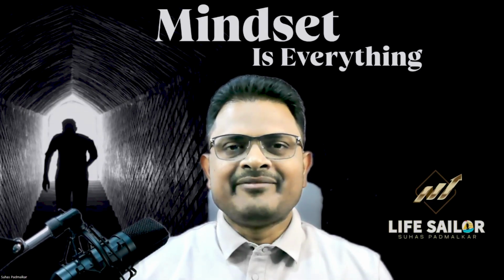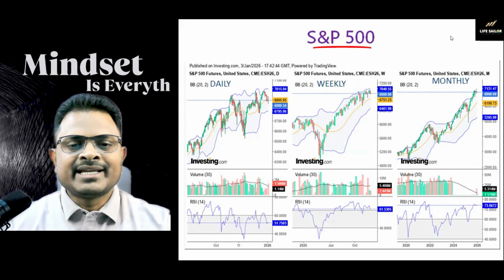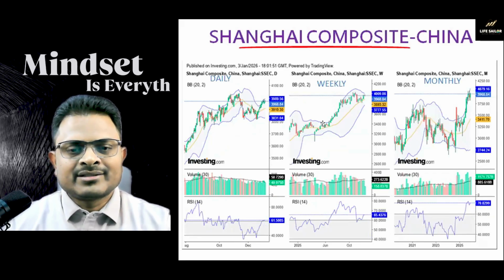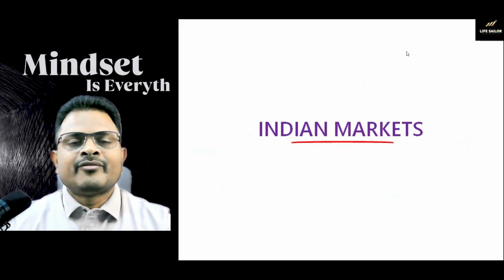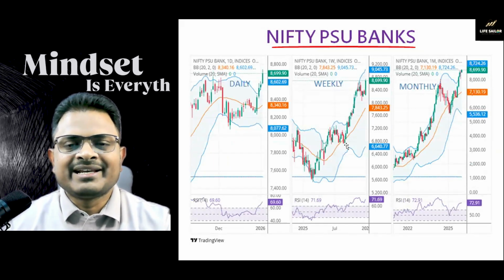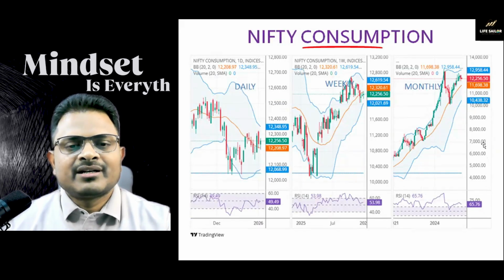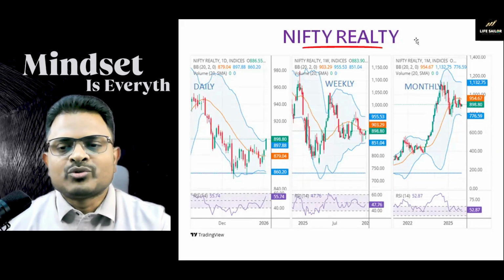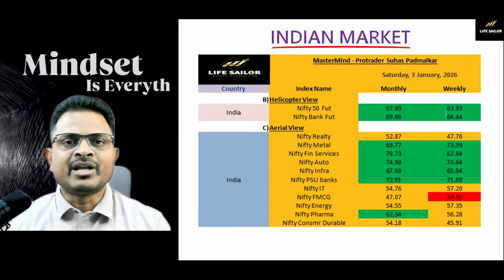Bulls Show | Weekly Market Update | Suhas Padmalkar | RSI| Life Sailor Suhas | Nifty | Bank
📊 Bulls Show | Weekly Market Update | Suhas Padmalkar | RSI |  | Life Sailor Suhas | Nifty | Bank | Nifty, Bank Nifty & Sectors (Week starting 5th  Jan 2026)

In this video, we share our detailed analysis of the Indian markets for the upcoming week by using Top Down Approach. From Global Indices, Indian indices to Indian sectors to find out best performing sector, get insights that will help you take best decisions next week with confidence.

✅ Key highlights:

Outlook on major Indices (Global Markets, Nifty, Bank Nifty, Sectors etc.)

Performance trends in key Sectors

Stay ahead of the crowd by understanding where the opportunities and risks may lie in the week ahead.

🔔 Get insight on Market updates, technical analysis, and sharpening trading skills.